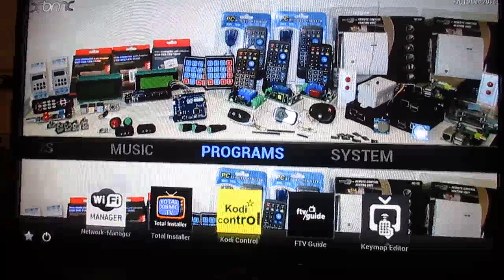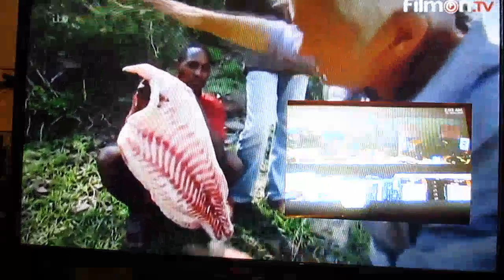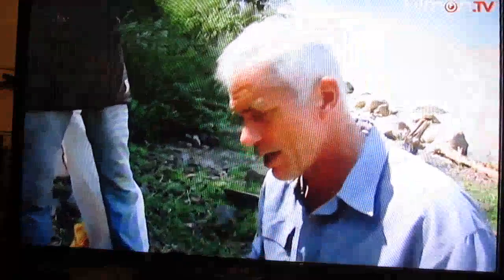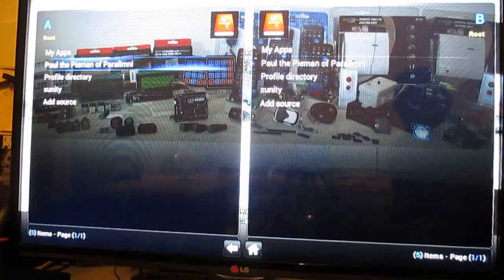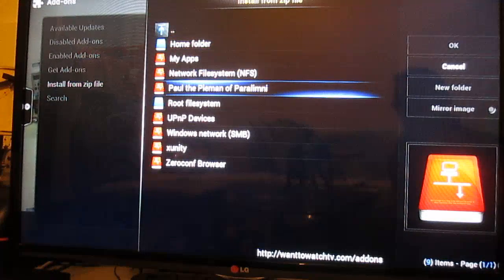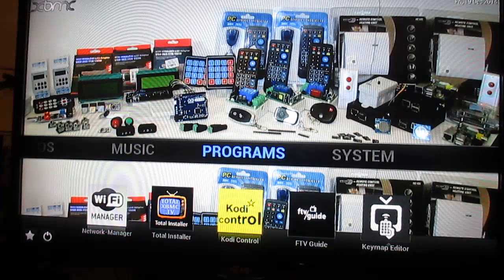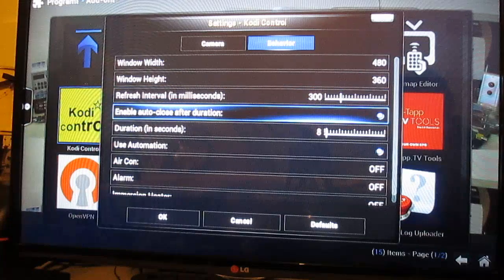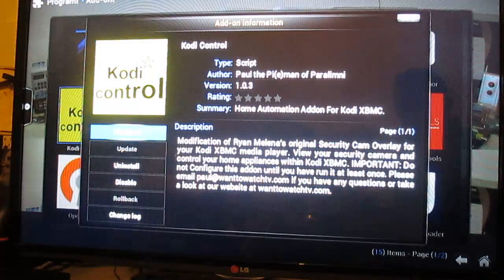Kodi Control the latest Kodi XBMC addon for your device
Please take a look at the latest addon for Kodi XBMC media players. We apologise for the quality of the video but hopefully it doesn't detract from the underlying addon.